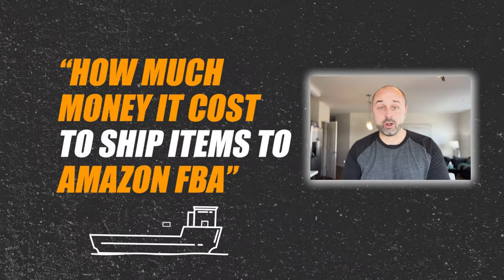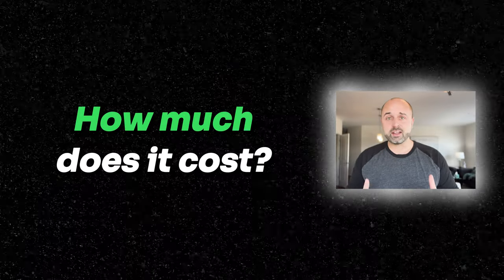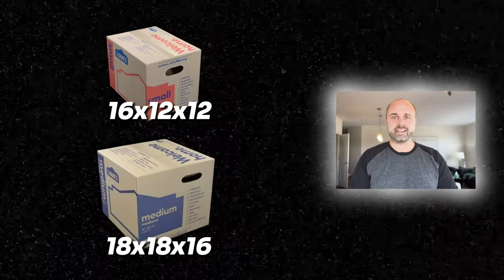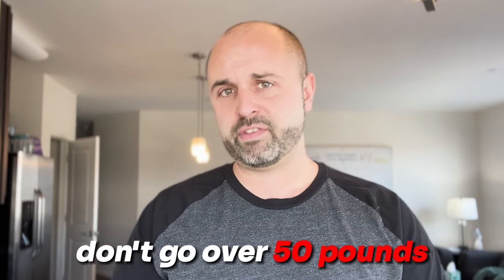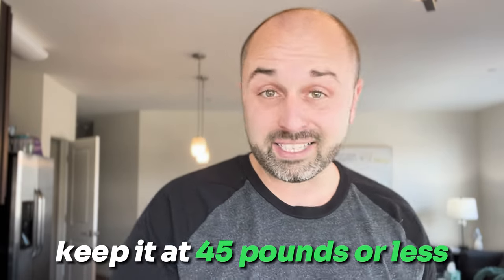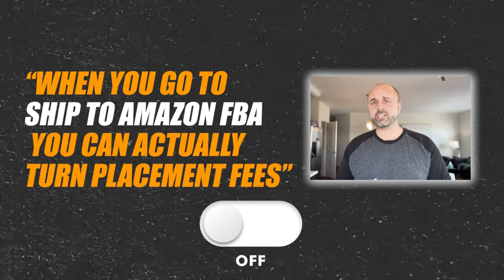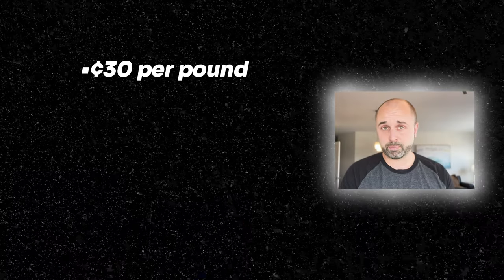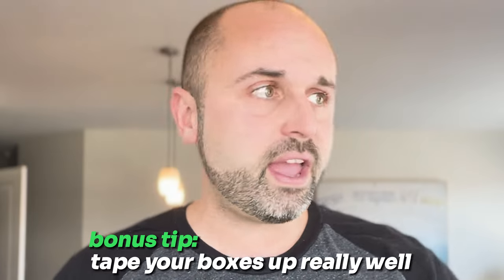How Much Does It Cost to Ship to Amazon FBA?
In this video I'll share with you exactly how much does it cost to ship to Amazon FBA step by step. I'll walk you through the entire process so you know exactly all the costs, fees, and expenses related to shipping to Amazon FBA for beginners.

TIMESTAMPS:
0:00 - Introduction
0:28 - Cost breakdown: 30 cents per pound
1:00 - Average cost for shipping a box with 20-40 items
1:33 - Comparison with individual shipping rates (USPS, UPS, FedEx)
2:05 - Tips for cost reduction: pack efficiently and avoid low item count per box
3:00 - Impact of box weight on shipping fees
3:35 - Considerations for placement options and their effect on costs
4:12 - Recap and additional tips

🗣️ ARE YOU BRAND NEW TO RESELLING ON EBAY OR AMAZON?👇

Want to learn how to start a successful business selling on Amazon FBA? Get started with my FREE 5-day bookselling workshop:

Need help choosing which tools, supplies, and softwares to use in your Amazon business? Here's everything I currently use in my business:

Are you a member of our FREE Amazon Facebook Community?

🗣️ WANT TO ASK ME QUESTIONS?👇
It's also the best place to get to know me on a more personal level.

Here's The Best Amazon Listing Software I Use Everyday

Best App to Scan Books & Other Items

2nd Favorite Scanning App for Amazon Sellers:
Scoutly (free 30-day trial)

Onlinejobs.PH  (Get a Virtual Assistant For Your Business for as little as $2/hour)

These are the BEST Credit Cards to use in a reselling business